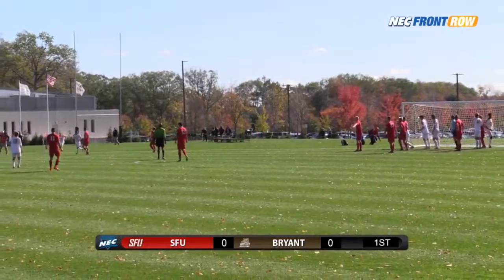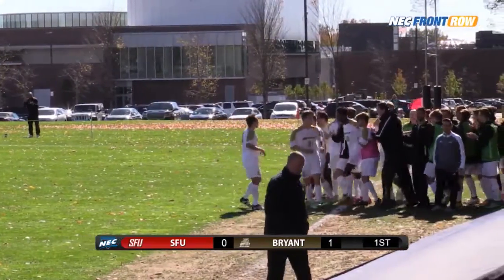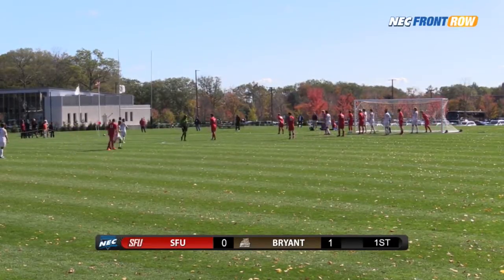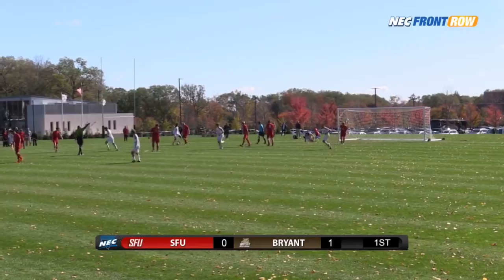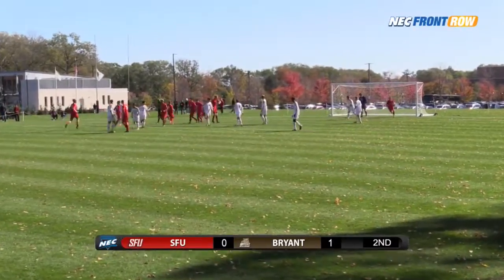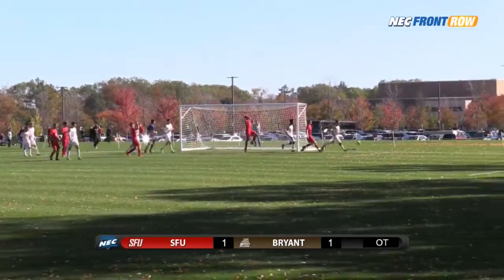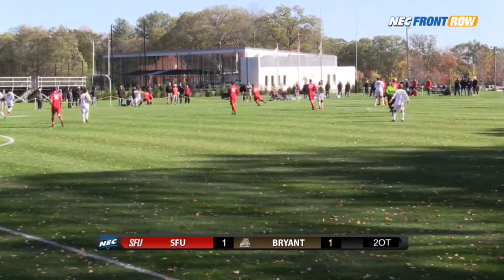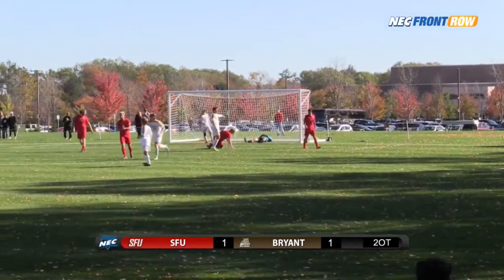Men's Soccer vs. Saint Francis U Highlights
Bryant ties with the Red Flash.